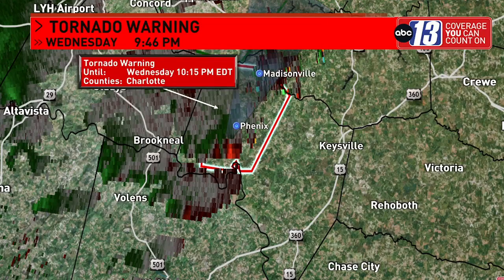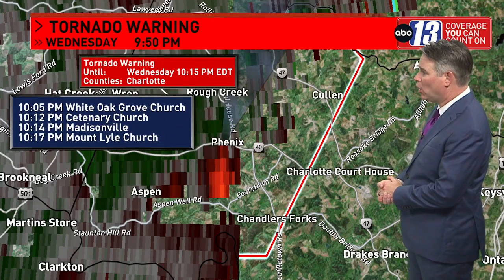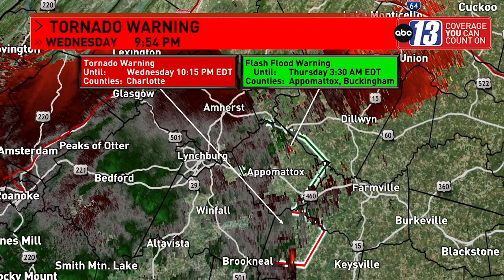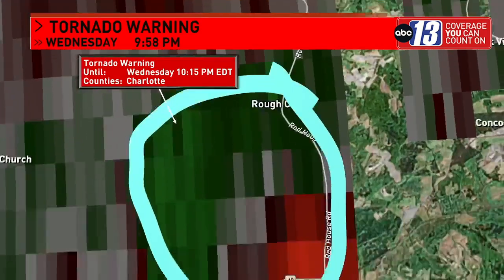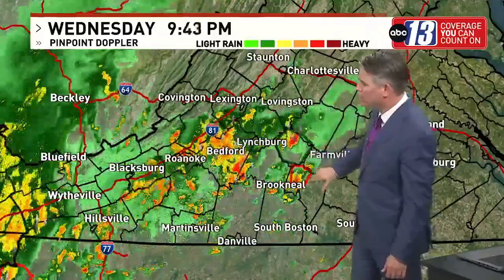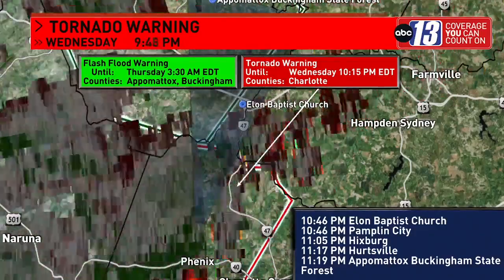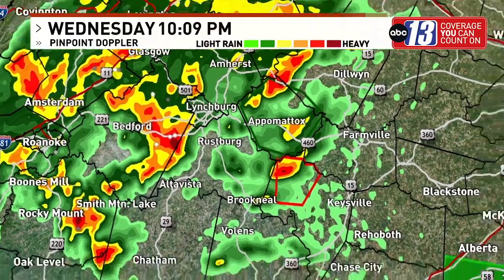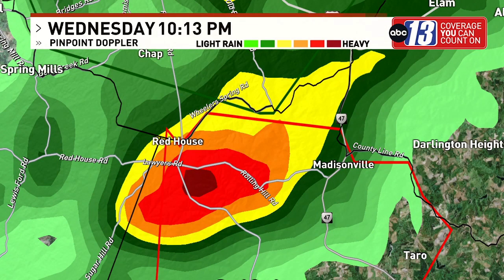WSET ABC 13 Severe Weather Coverage September 25, 2024